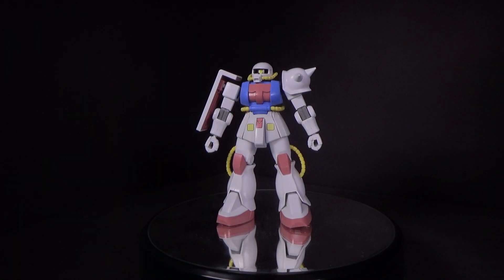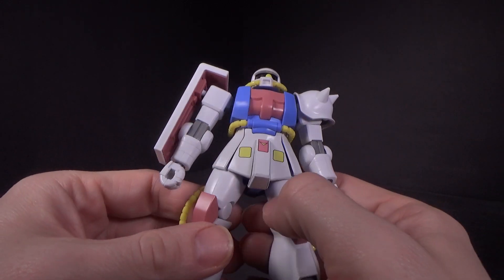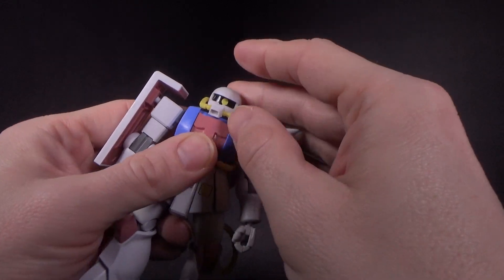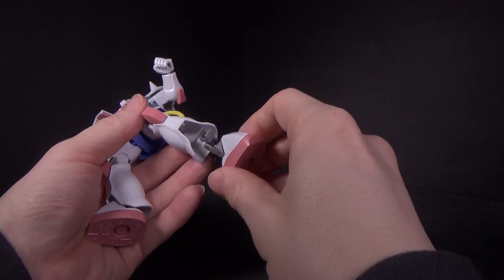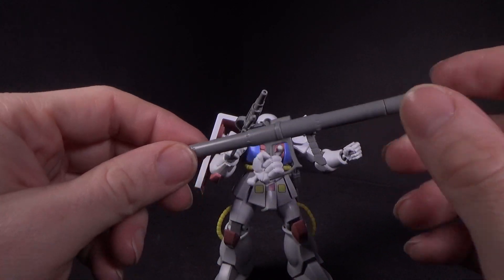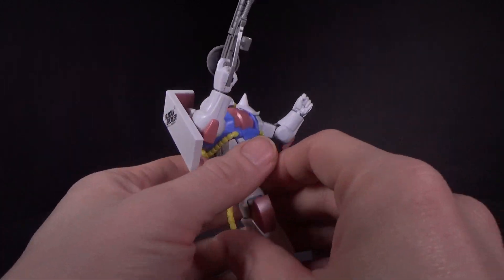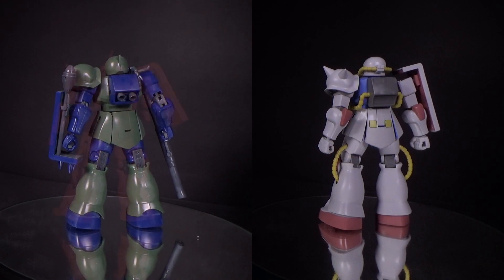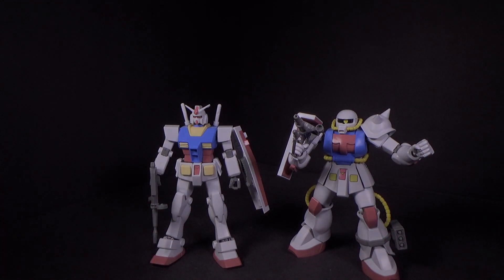Gundam Breaker Edition: 1/144 HGUC Zaku II Review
This might be the main reason to get this bundle. Who doesn't want an RX78-2 coloured Zaku II?